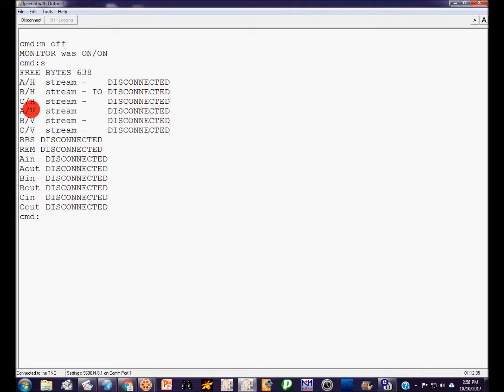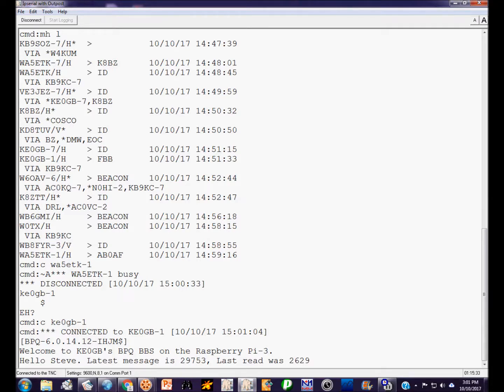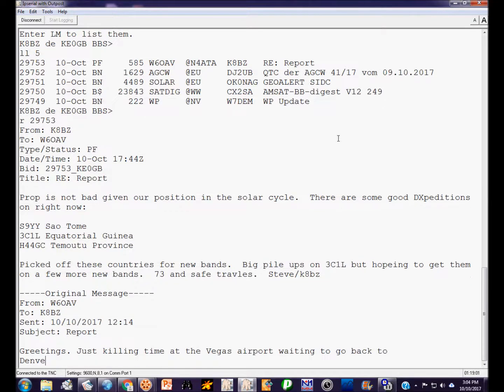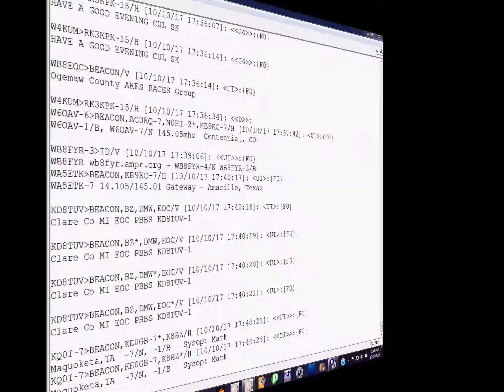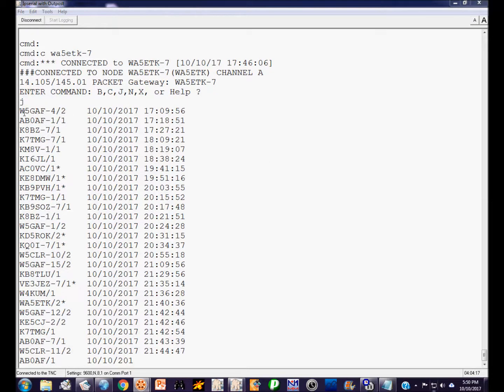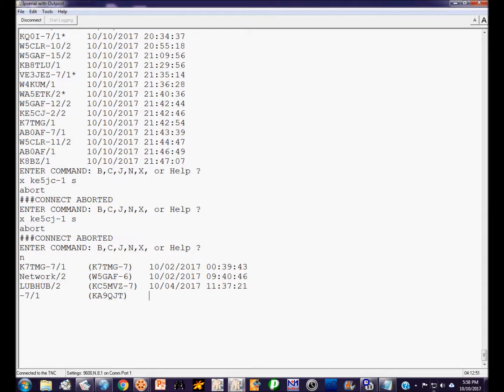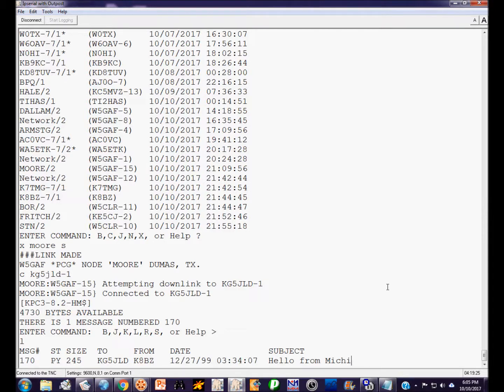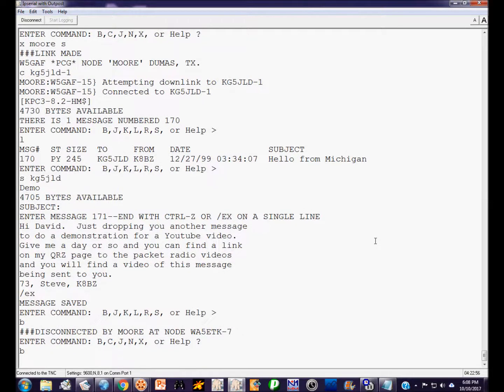HF Packet Operations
TNC based HF packet radio operation using Kantronics Kam+ or Kam XL